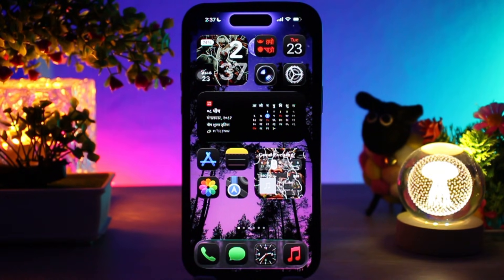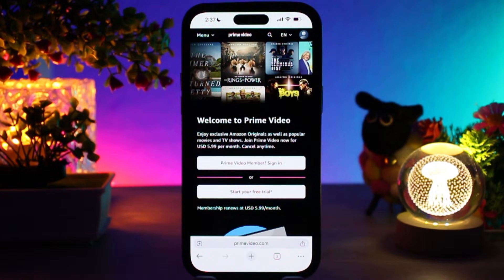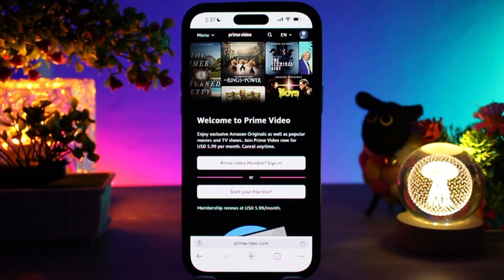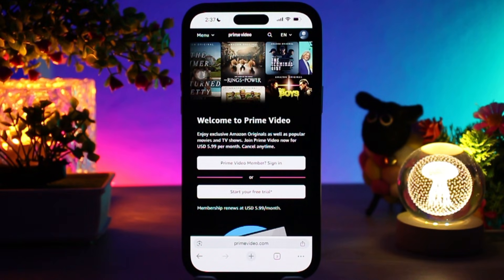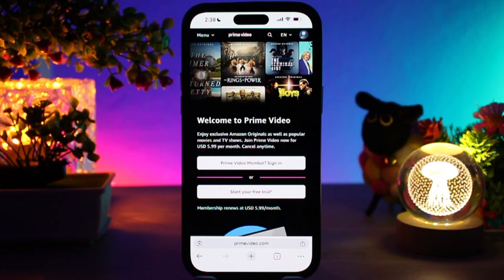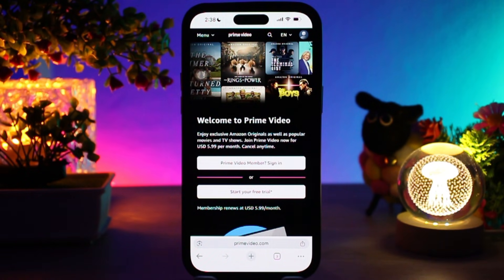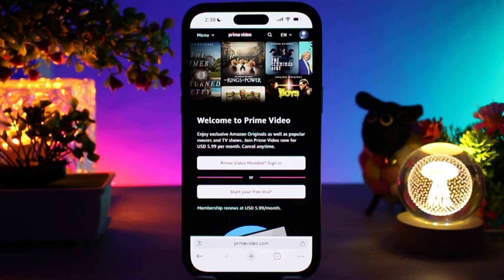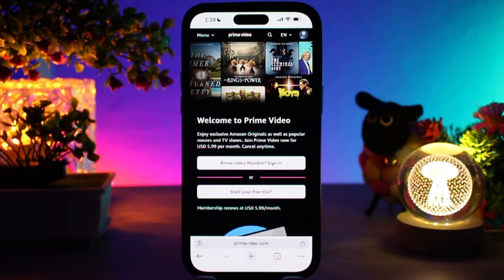Download CricFy TV App on Amazon Fire Stick - Here's How You Can DO It - 2026